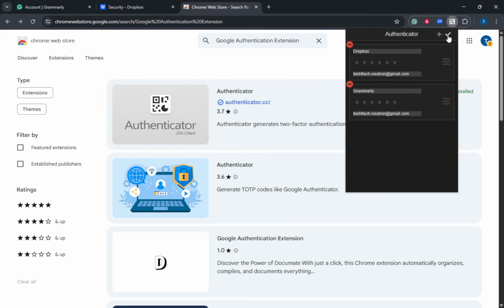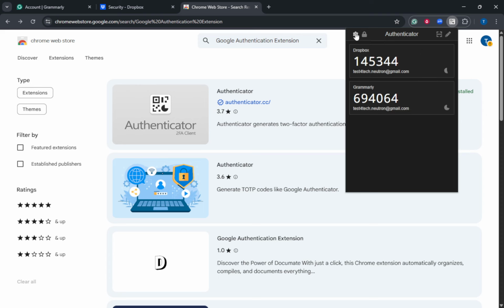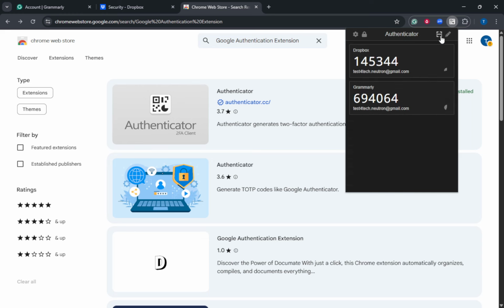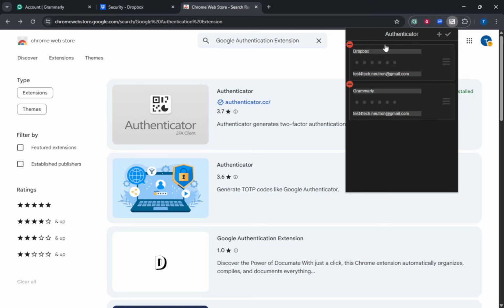How to Rename, Reorder, or Color Label Accounts in Google Authenticator on Desktop [2026 Full Guide]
How to Rename, Reorder, or Color Label Accounts in Google Authenticator on Desktop

In this video, we show you exactly how to Rename, Reorder, or Color Label Accounts in Google Authenticator on Desktop. We guide you through using the application's account management features to customize and organize your two-factor authentication tokens.

Mastering this specific feature improves workflow, organization, and project quality by making it faster and easier to locate the correct token needed for a specific secure login. We cover accessing the account settings menu and adjusting the display name, changing the sequence of the accounts in the list, and applying visual color identifiers. Customizing your accounts in the desktop authenticator is vital for maintaining a clean and efficient security dashboard when managing multiple services.

Technical Specs: Software: Google Authenticator; Feature: Account Management & Interface